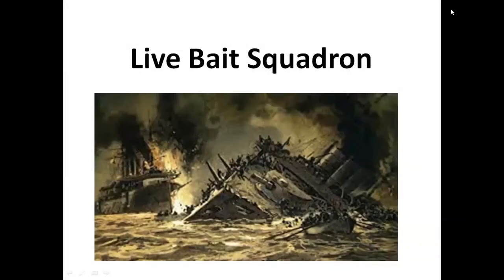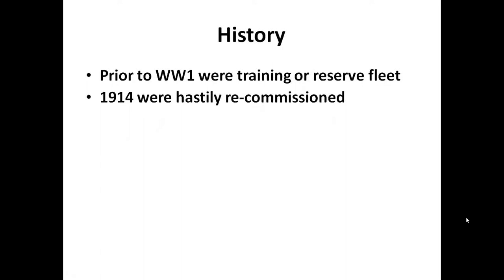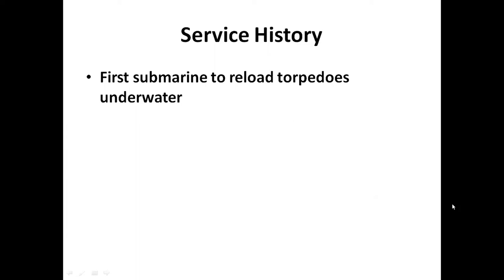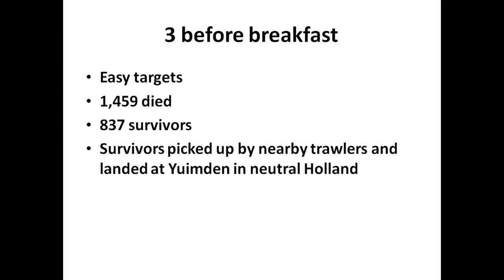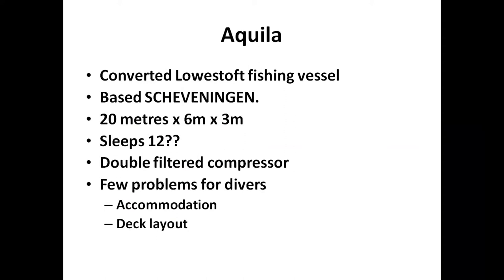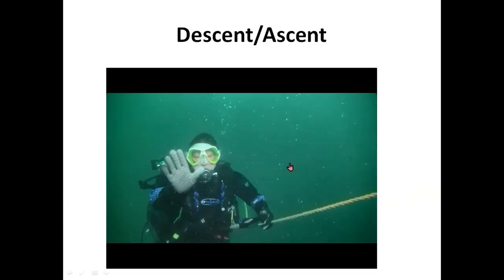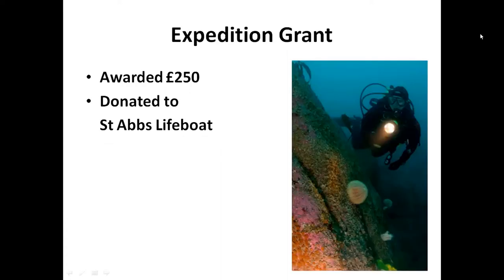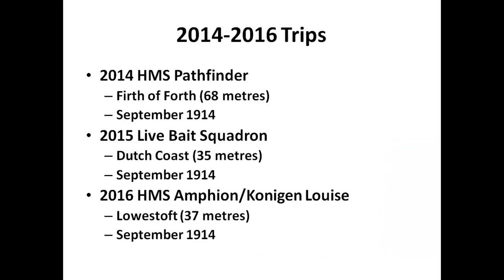Diving the Livebait Squadron | Webinar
The Livebait Squadron refers to three armoured cruisers from WWI sunk by the Germans on 22 September 1914. HMS Aboukir, Houge and Cressy are positioned around 22 miles off the Dutch coast of The Hague, seldom dived due to their precise location being a closely guarded secret. They are at depths suitable for Sports Divers.